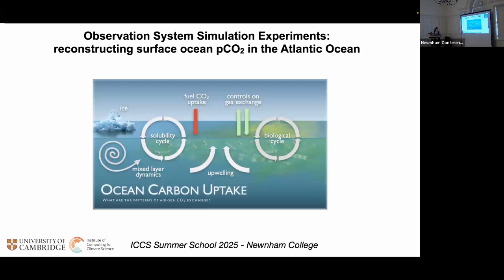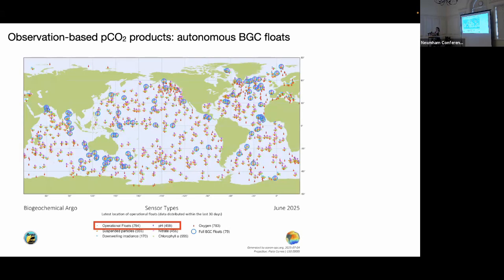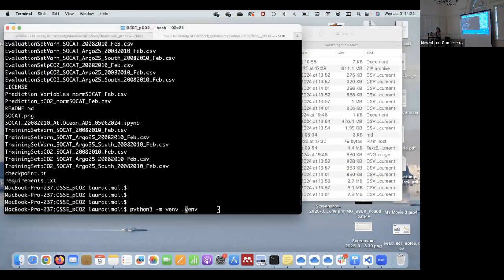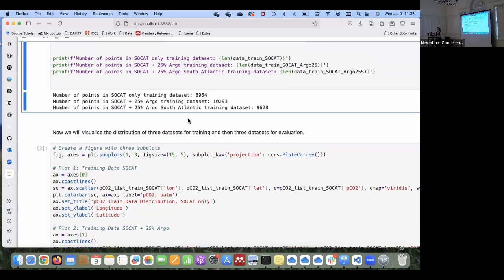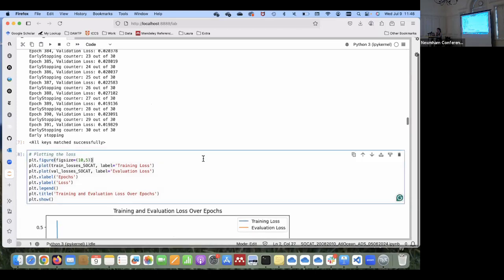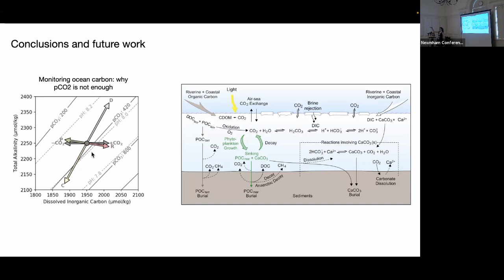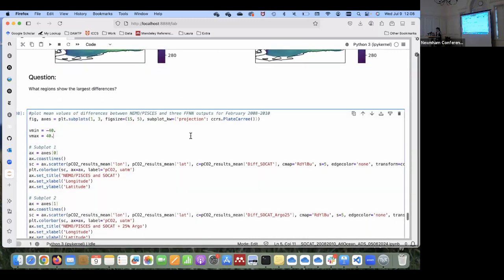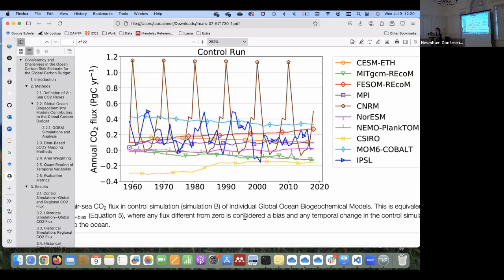Observation System Simulation Experiences: how to use ML for optimal sampling strategy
The ocean is a major sink of anthropogenic carbon, overall contributing to the sequestration of about 30% of the cumulative atmospheric anthropogenic CO2. The direction and strength of the air-sea CO2 exchange depend on the difference in CO2 partial pressure between the atmosphere and the ocean. Observations of ocean surface CO2 partial pressure, hereafter pCO2, are sparse in time and space, leading to large uncertainty in future predictions of the carbon cycle.
How can we optimise pCO2 sampling strategies and collect observations where they are most needed? In this exercise, we will show you how ML approaches can be combined with ocean physical-biogeochemical models to design an observing system in the Atlantic Ocean that would optimally combine data streams from various platforms and contribute to reducing the bias in reconstructed surface ocean pCO2 fields and sea–air CO2 fluxes.